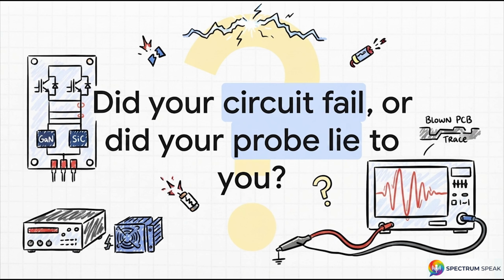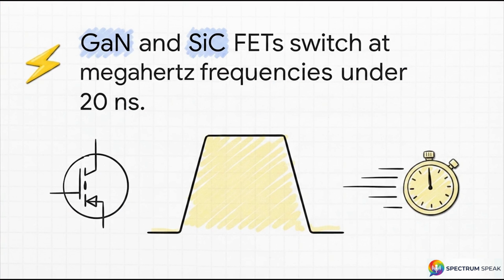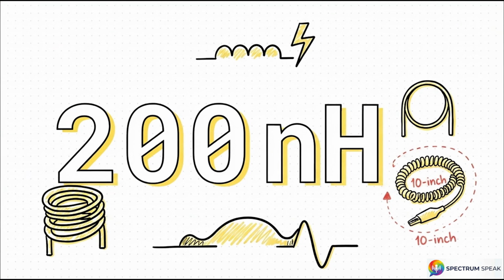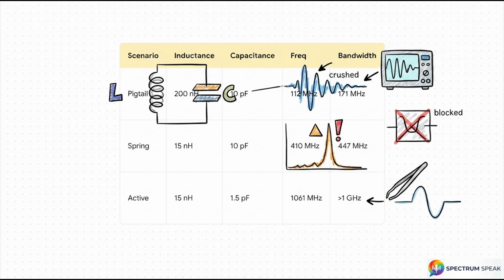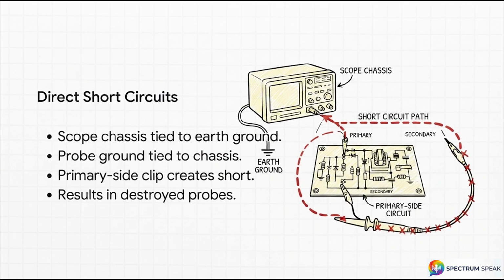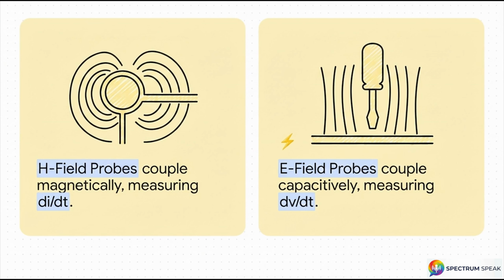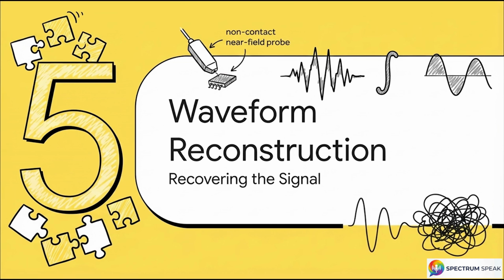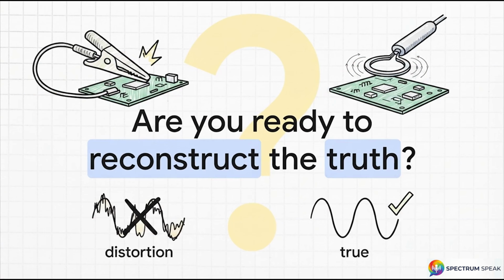Contact vs Near-Field Probing | Which Is Better for High-Speed Measurements?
High-Speed Oscilloscope Probing Explained | Near-Field Metrology, Probe Loading

Did your oscilloscope just show 112 MHz ringing and massive voltage overshoot on a high-speed switching circuit? What if the circuit isn't actually failing—and your measurement probe is lying to you?

This EMC and hardware engineering deep dive explains why conventional oscilloscope probes can seriously distort high-speed GaN and SiC power converter measurements. We examine parasitic inductance, capacitive loading, artificial resonance, earth-ground hazards, and why non-contact near-field metrology can provide a much more accurate way to investigate high-frequency switching behavior.

You'll learn how H-field and E-field probes capture high-frequency current and voltage behavior without directly touching the circuit, and how calibration and frequency-domain deconvolution can reconstruct the original switching waveform.

✅ Why standard oscilloscope probes distort high-speed switching waveforms
✅ GaN and SiC power electronics measurement challenges
✅ 200 nH parasitic inductance from a 10-inch ground lead
✅ 10–15 pF probe capacitive loading
✅ How probe parasitics create an RLC resonant loop
✅ 112.54 MHz artificial resonance and 9.17 dB peak
✅ Why probe loading can reduce measurement bandwidth
✅ AC earth-ground hazards when probing floating high-voltage circuits
✅ Non-contact near-field metrology
✅ H-field probes for di/dt measurement
✅ E-field probes for dv/dt measurement
✅ Zero-observer-effect measurements
✅ Probe calibration factor and transfer function
✅ GCPW microstrip calibration
✅ FFT and frequency-domain deconvolution
✅ High-fidelity switching waveform reconstruction

📐 KEY ENGINEERING INSIGHT

A conventional 10-inch oscilloscope ground lead can introduce approximately 200 nH of parasitic inductance. Combined with probe capacitance, this can create a resonant measurement network that changes the waveform you are trying to observe.

The transcript describes an example where 200 nH and 10 pF produce an artificial resonant peak at approximately 112.54 MHz and reduce the effective system bandwidth to about 171 MHz.

This means a high-bandwidth oscilloscope alone does not guarantee an accurate measurement. Your probing technique is part of the measurement system.

⚠️ SAFETY & MEASUREMENT WARNING

The video also explains a critical earth-ground hazard. A standard bench oscilloscope is connected to AC earth through its power cord, meaning the probe ground clip is also referenced to earth. Connecting that ground clip to a high-voltage floating switching node can create a destructive low-resistance path to earth ground.

For high-voltage GaN and SiC circuits, understand the measurement setup before making a direct galvanic connection.

🔬 NON-CONTACT NEAR-FIELD MEASUREMENT

H-field probes couple magnetically through Faraday's law and provide an output related to di/dt.

E-field probes couple capacitively through displacement current and provide an output related to dv/dt.

Because these probes do not physically contact the switching node, they can observe high-frequency circuit behavior while avoiding the loading and ground-loop problems associated with conventional contact probing.

⏱️  TIMESTAMPS

00:00 High-Speed Oscilloscope Probing: Did Your Probe Lie?
01:05 GaN & SiC Switching Measurement Challenges
01:49 Parasitic Inductance, Capacitance & Probe Loading
03:33 112 MHz Artificial Resonance & Measurement Distortion
04:08 Oscilloscope Earth-Ground Short-Circuit Hazard
05:09 Non-Contact Near-Field Probes: E-Field & H-Field
06:50 Waveform Reconstruction & Probe Deconvolution
07:11 Calibration Matrices, IFFT & High-Fidelity Waveforms
08:00 Final EMC Measurement Takeaway

💡 KEY TAKEAWAY

At high switching speeds, the oscilloscope probe is no longer an invisible observer. Its inductance, capacitance, cables, ground connection, and frequency response become part of the circuit.

Instead of blindly trusting a distorted waveform:

1. Understand the probe's parasitics.
2. Avoid dangerous earth-ground connections.
3. Use non-contact E-field and H-field probes where appropriate.
4. Calibrate the measurement system.
5. Use frequency-domain deconvolution to reconstruct the true waveform.

The goal is simple: stop measuring the measurement artifact and start measuring the physical behavior of the circuit.

EMC Engineering • EMI Troubleshooting • High-Speed Probing • Near-Field Metrology • GaN Power Electronics • SiC Power Electronics • Oscilloscope Probing • E-Field Probes • H-Field Probes • Signal Integrity • RF Engineering • PCB Design • Power Electronics • iNARTE EMC Certification